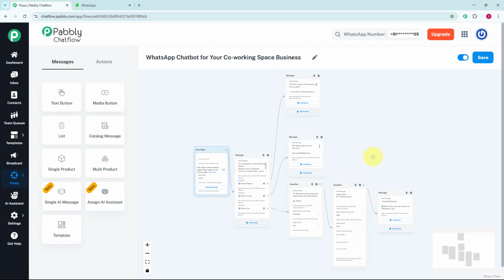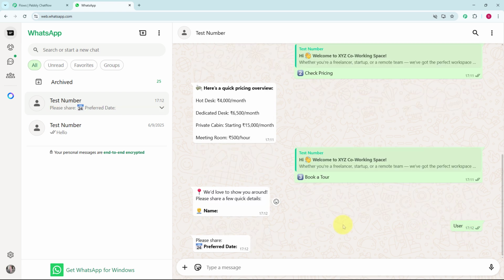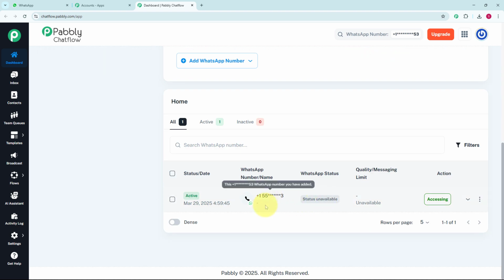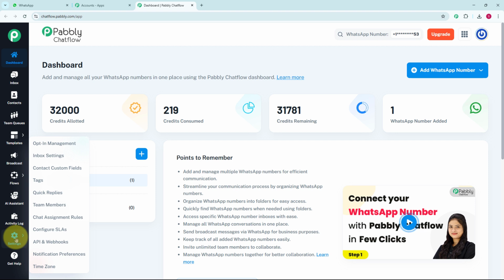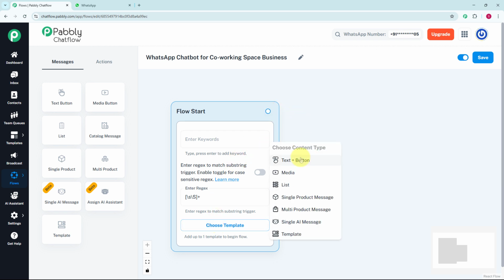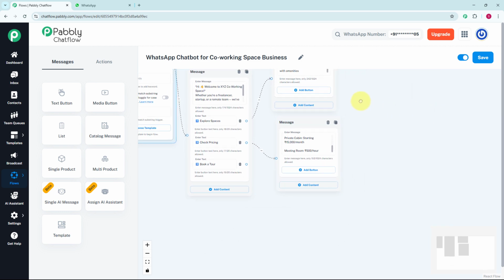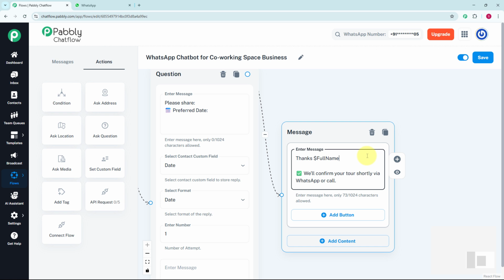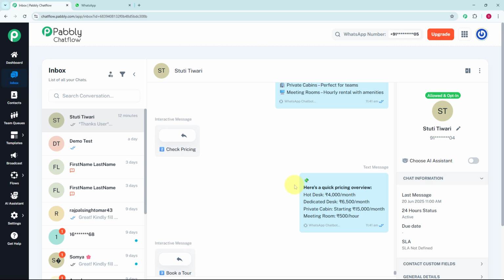How to Create a WhatsApp Chatbot for Your Co-working Space Business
🎯 Use Case:
I manage a coworking space, and the bot handles tour bookings, availability updates, and membership inquiries automatically.
A chatbot for a co-working business can automate customer service, manage bookings, and provide information about the space, leading to increased efficiency and improved customer experience. It can handle frequently asked questions, qualify leads, and even automate the sales process, saving time and resources for the co-working

Looking to enhance member engagement and streamline communication in your co-working space? Learn how to create a tailored WhatsApp chatbot with Pabbly Chatflow that will revolutionize your business! 🚀 In this comprehensive tutorial, you'll discover how to:

✅ Build a customized WhatsApp chatbot to provide instant information to members
✅ Automate booking and reservation processes for desks and meeting rooms
✅ Share updates on events and community activities effortlessly
✅ Use an intuitive drag-and-drop builder—no coding skills needed!
✅ Monitor and analyze chatbot performance for continuous improvement

By leveraging this powerful tool, your co-working space can foster better connections and create a more efficient environment for your members. 🎯